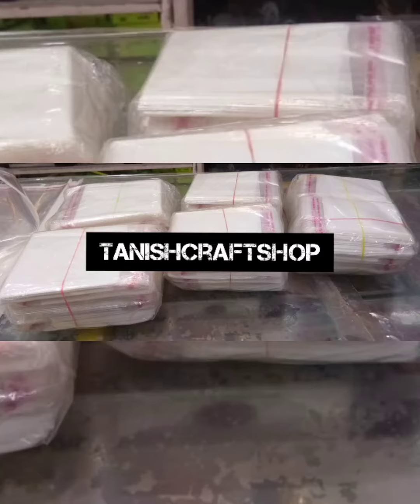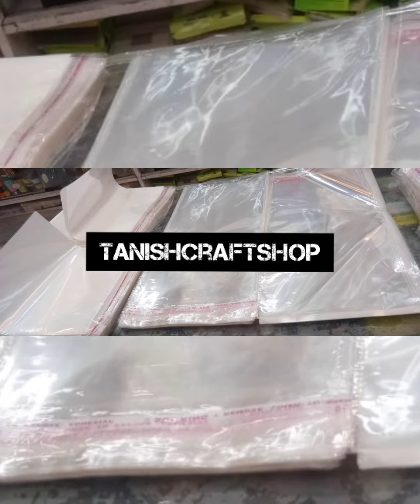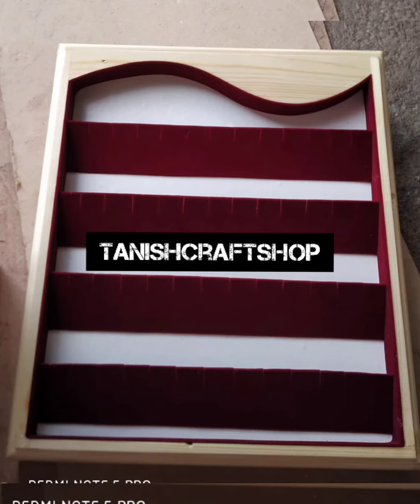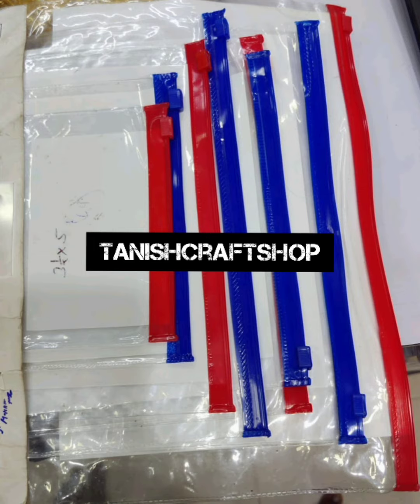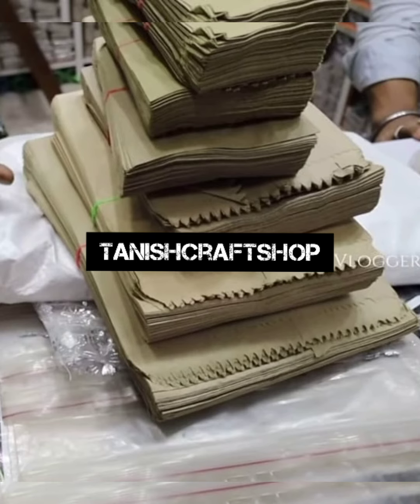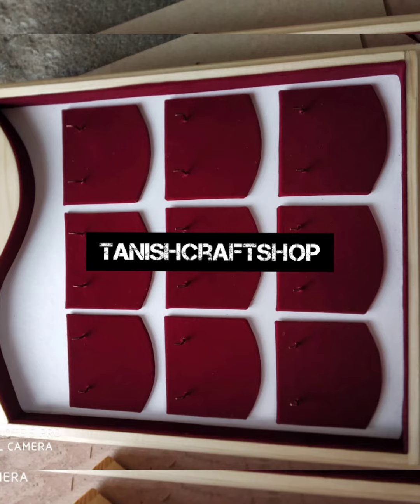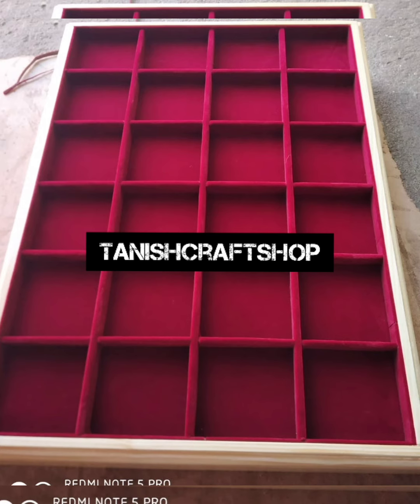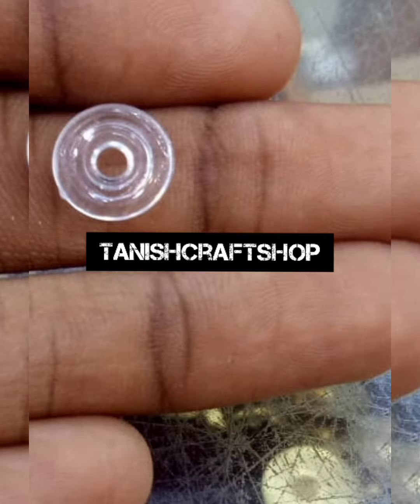tanishcraftshop aarimaterials packingmaterials